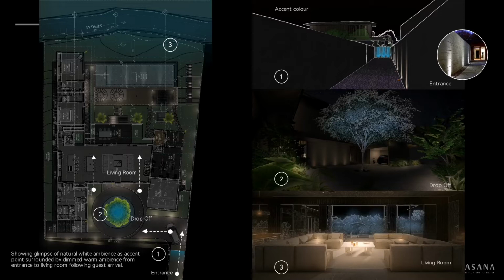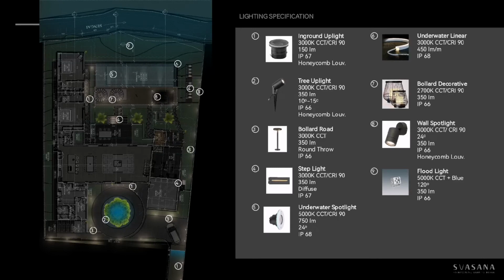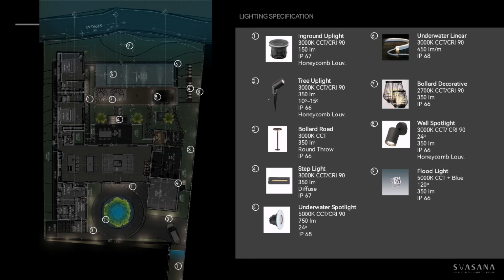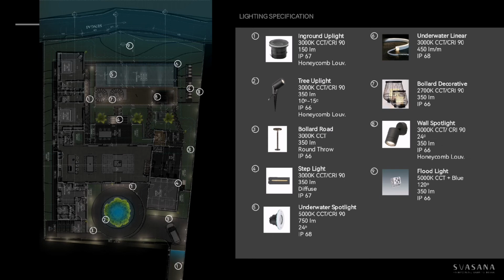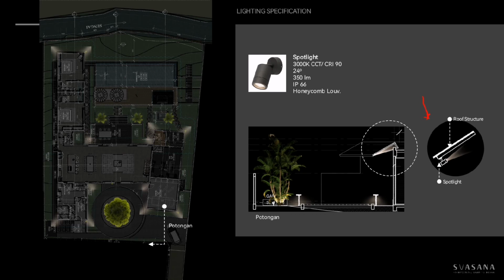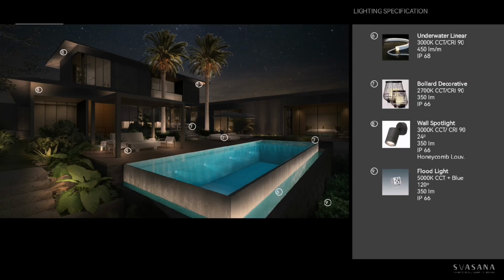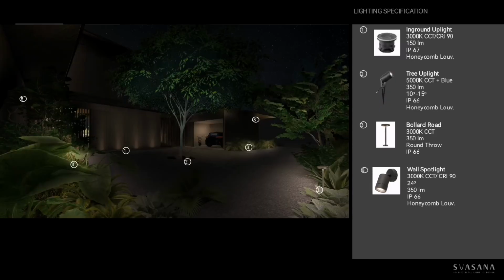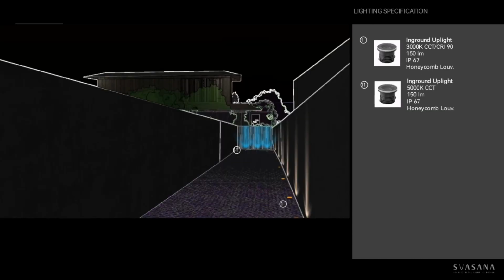Shrey villa Exterior Lighting Design Concept Presentation